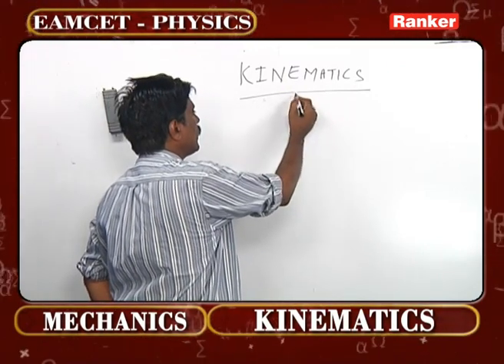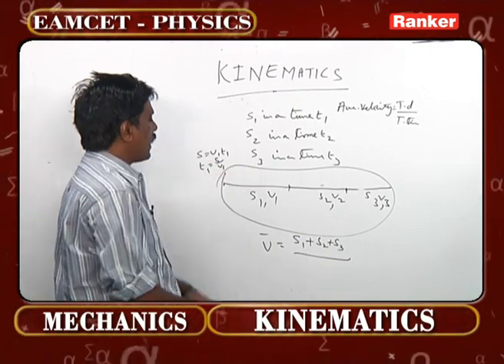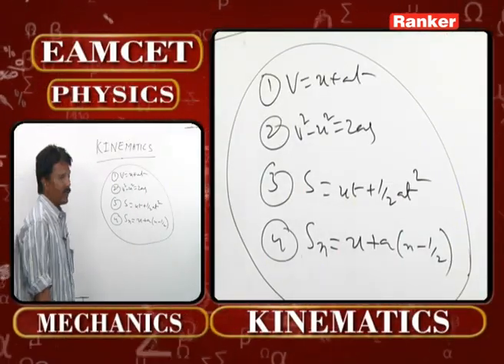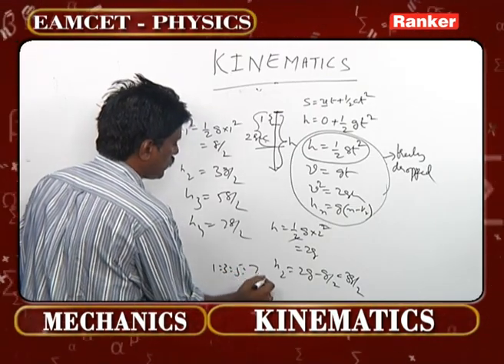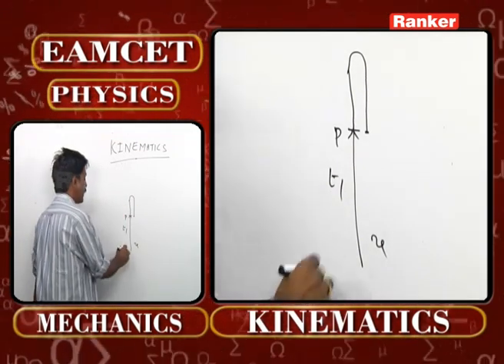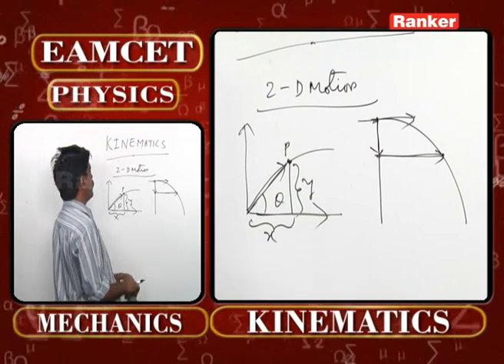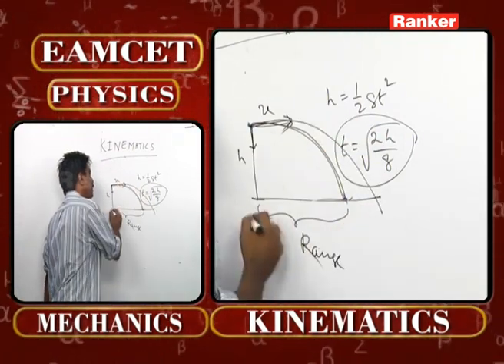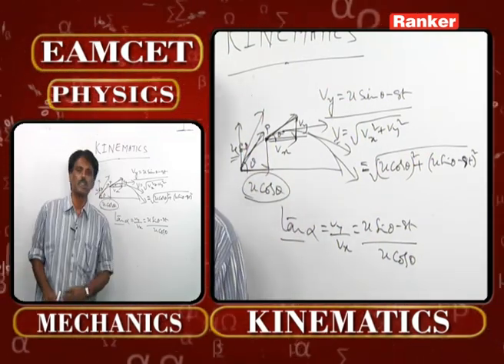Mechanics, Physics for JEE Main and Eamcet | Kinematics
In this video Mechanics related to Physics, which is the best lecture for JEE Main & EAMCET preparation.

Rankers Learning
Street No:12, Himayath Nagar,
Hyderabad - 500029